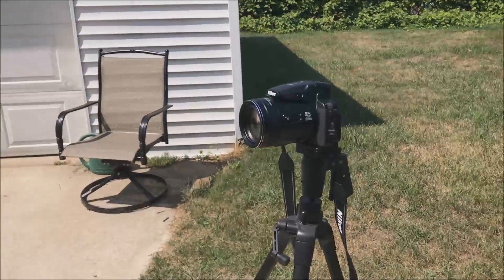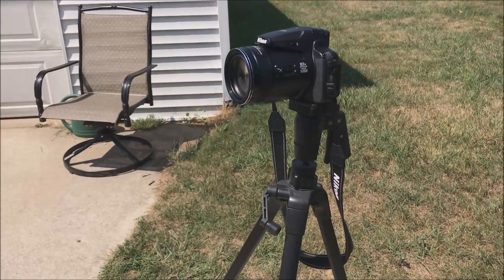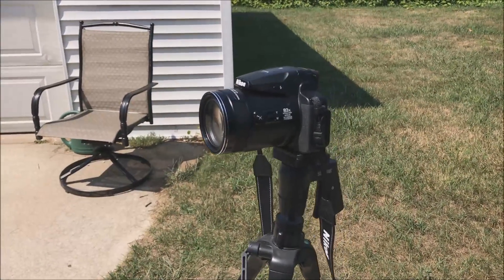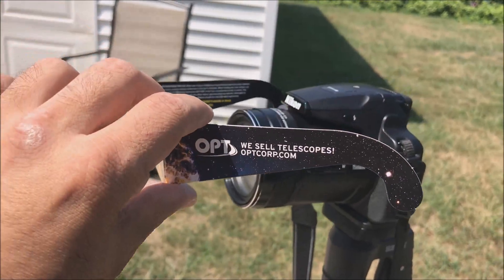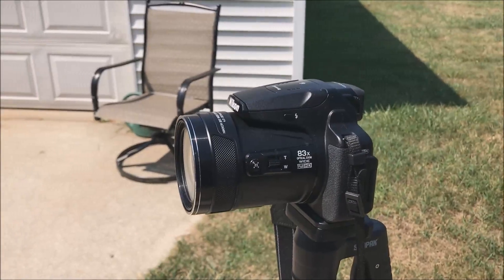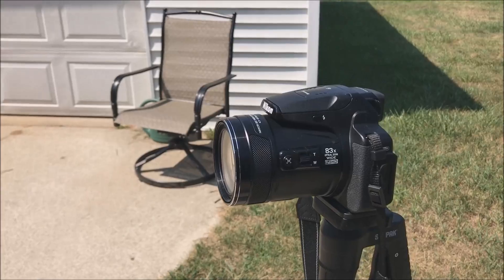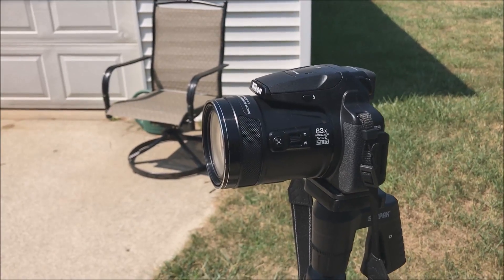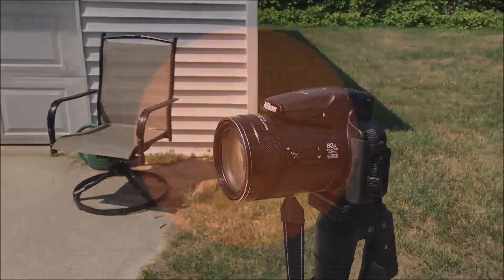Capturing the Solar Eclipse With My Nikon P900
I took quite a few pictures of the solar eclipse today by using a pair of solar goggles and zooming in on it with my Nikon P900 camera. These were the best of the bunch. If you look closely, you can see sunspots.  It was only a partial solar eclipse in Detroit, Michigan.  I had a lot of fun today!